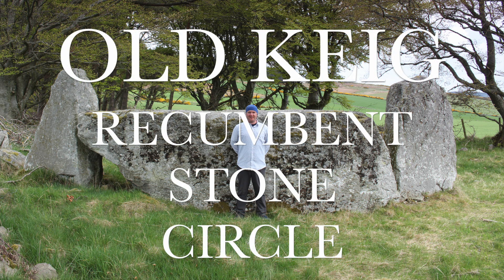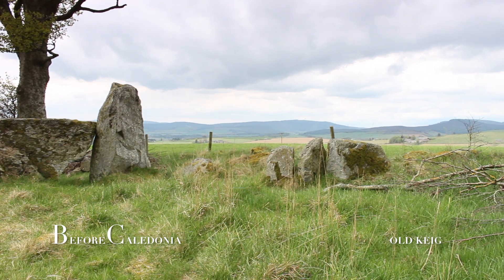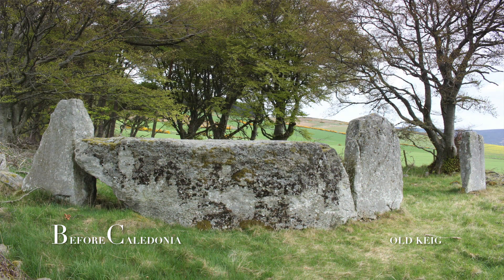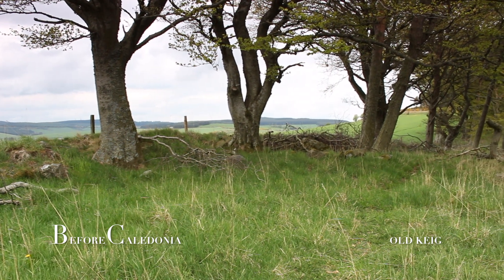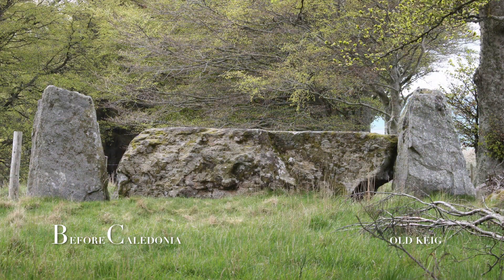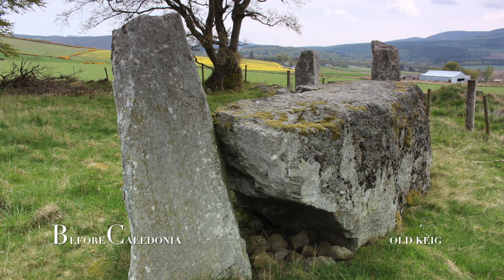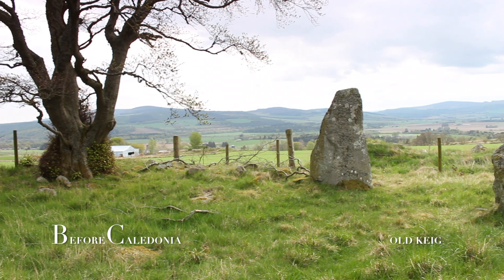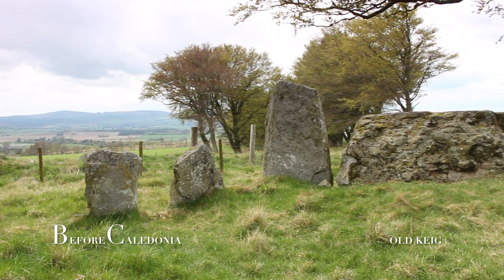Old Keig Recumbent Stone Circle | Ancient World History | Neolithic Age Scotland | Before Caledonia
'Before Caledonia' - Visit's - Aberdeenshire's Recumbent Stone Circles
Old Keig stone circle | near Alford | Aberdeenshire | Scotland
FACEBOOK - Share photos, articles & YouTube video's
A MEGAlithic Thanks to my Patreons & our Ancient Ancestors